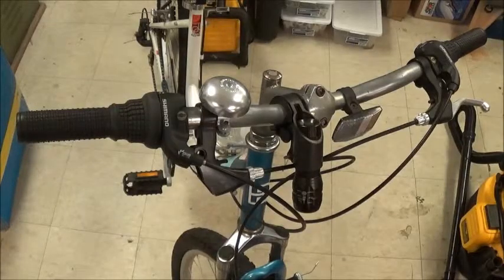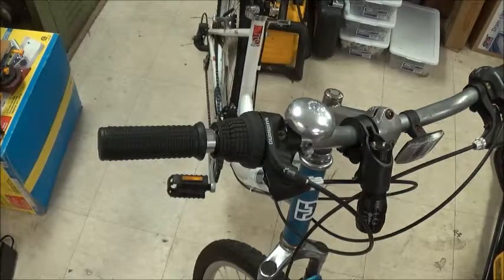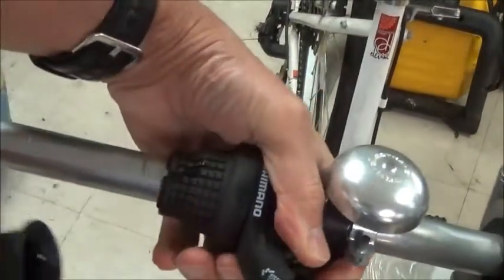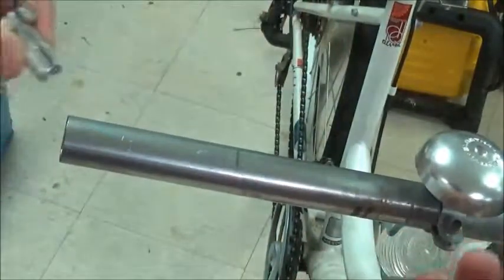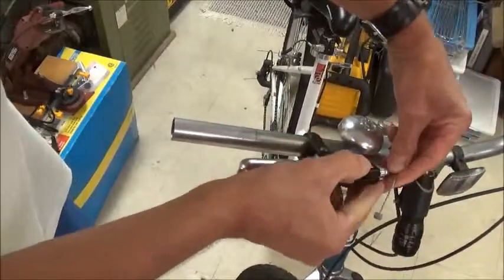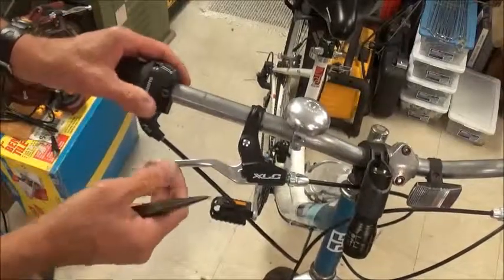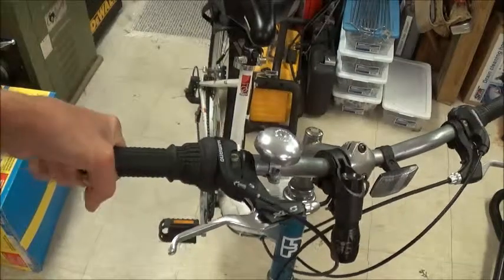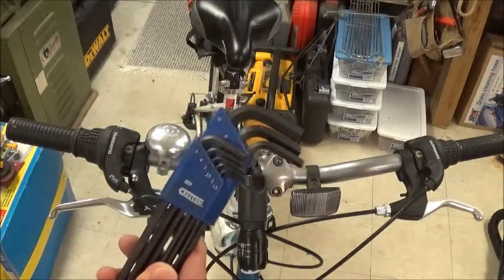Replace a bicycle brake lever that has Shimano twist rotary shifters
How to remove a bicycle handlebar grip and replace a brake lever on a bicycle that has Shimano rotary gear shifters installed.